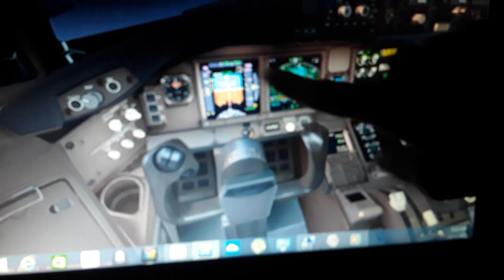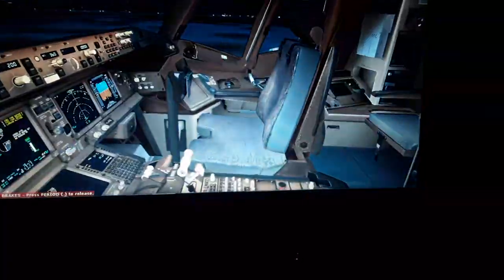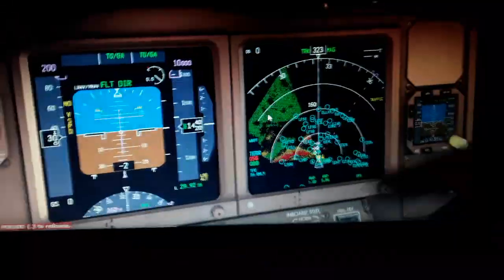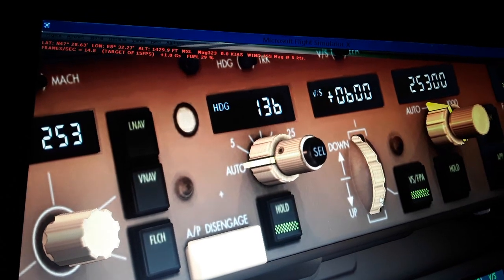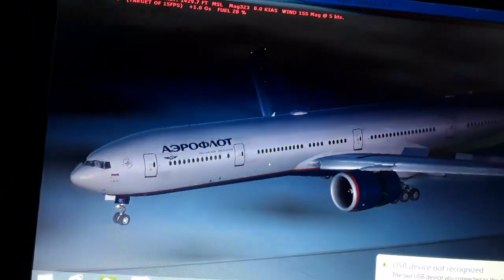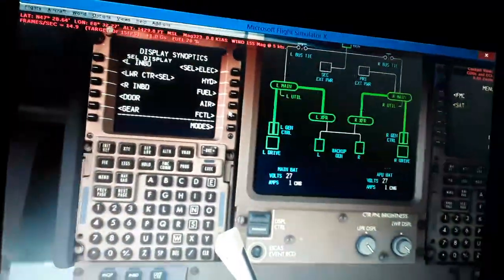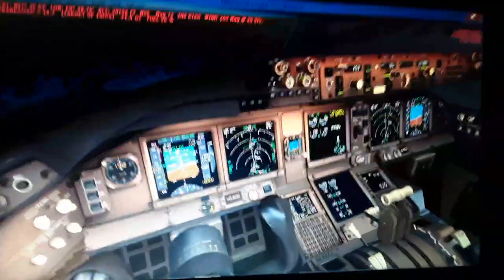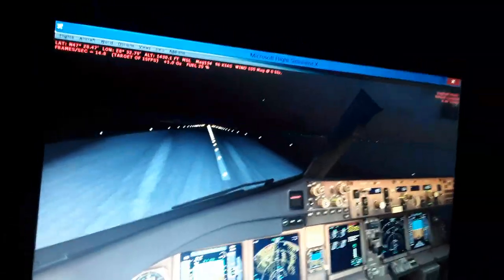THOMAS HATSIOS SAMANTHA EMILY BOWER LOVE BOEING 777-300ERX FULL IFR FLUGHT ILSLOC LANDING LSZH SWISS